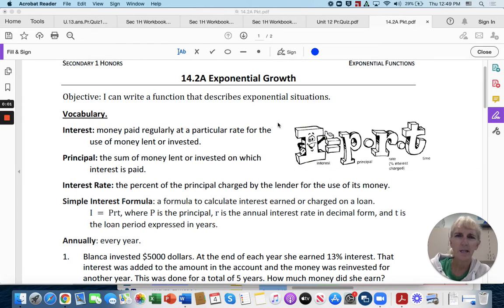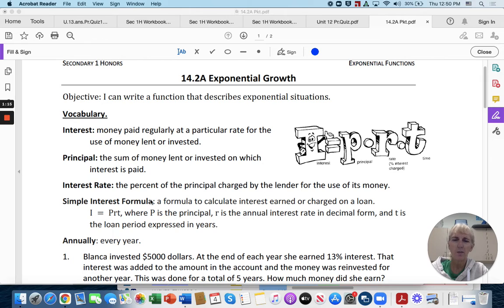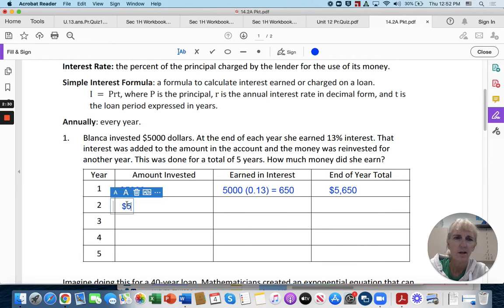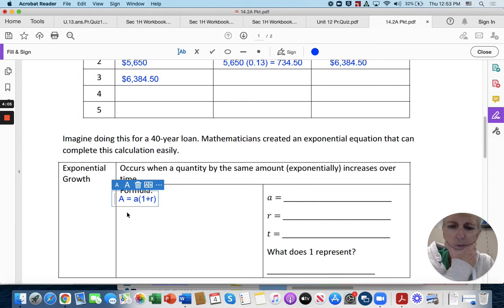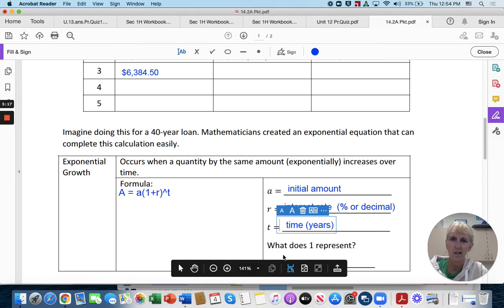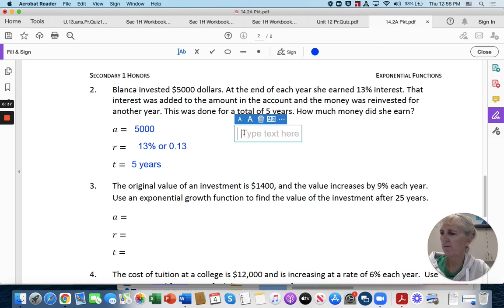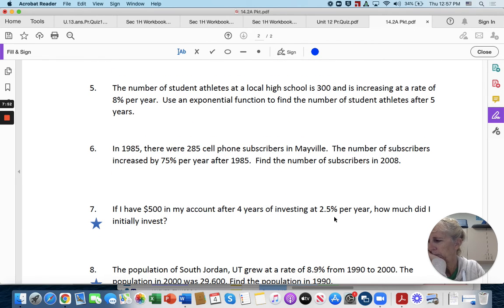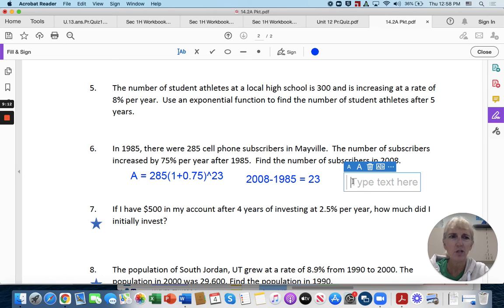14.2A Exponential Growth